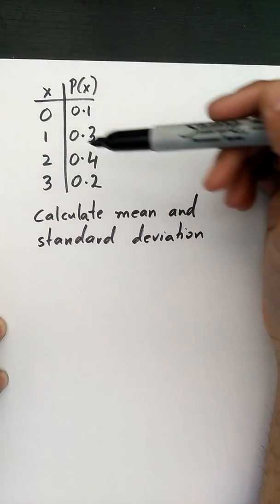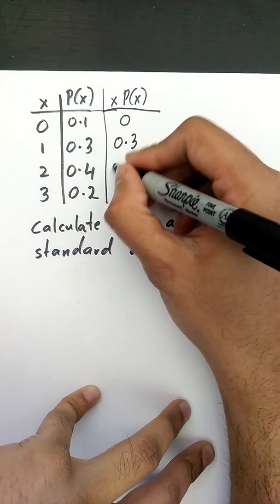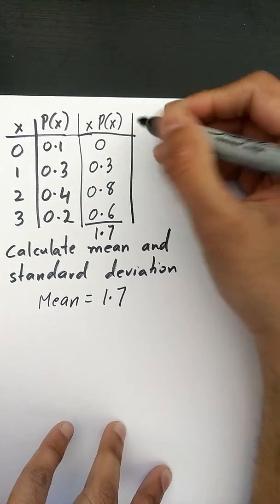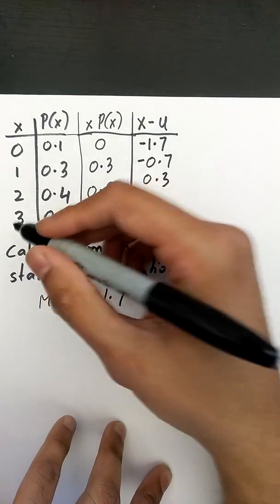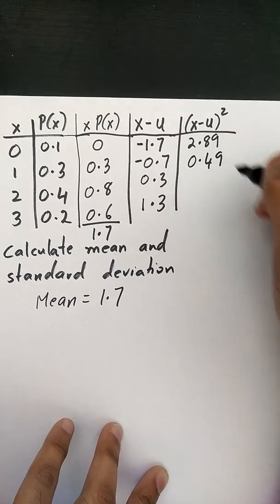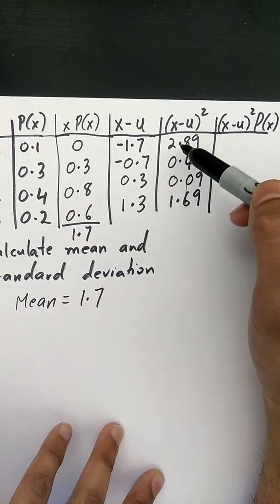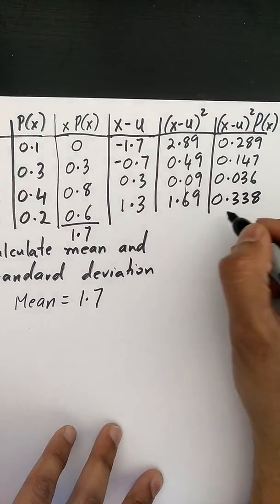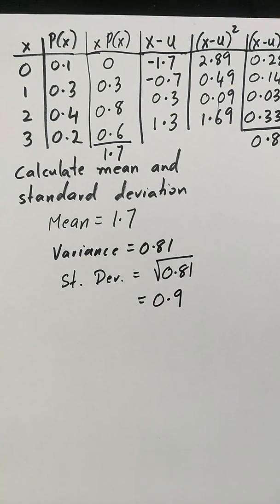Finding the mean and st. dev. of a probability distribution